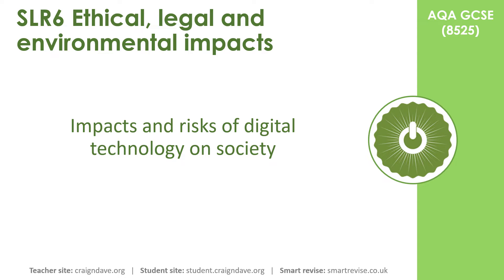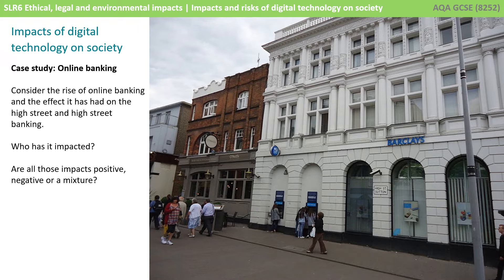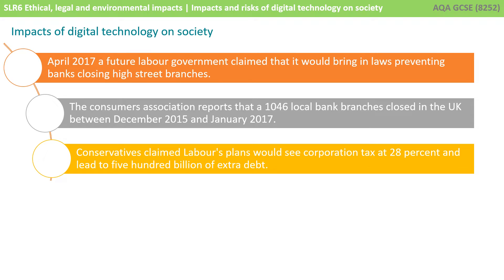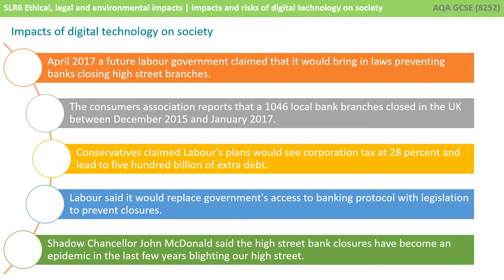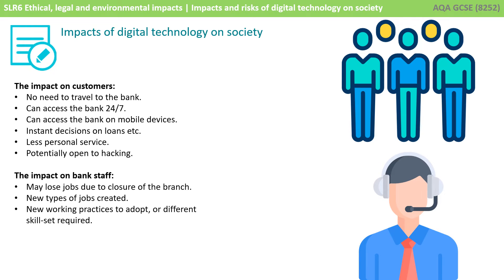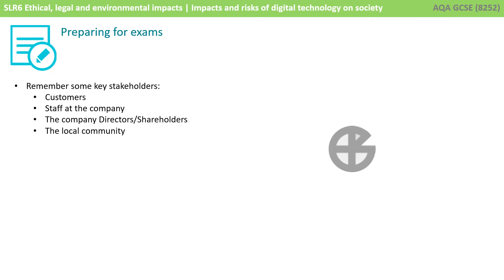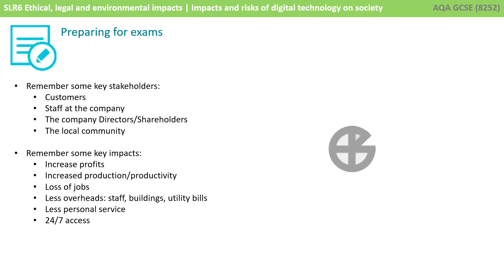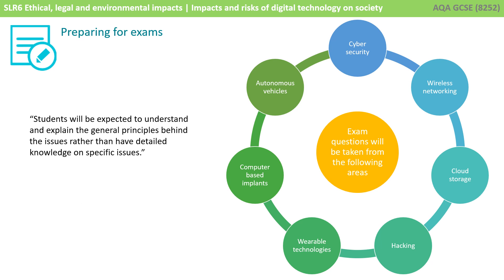32. AQA GCSE (8525) SLR6 - 3.8 Impacts & risks of digital technology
This video introduces a range of concerns surrounding computing technologies. The idea that new technologies bring with them new social and ethical issues, and that the law is often slow to catch-up to guard people against these issues. Some of the benefits of new technologies are briefly introduced, together with a simple case study on whether the internet should be regulated.

00:00 Impacts & risks of digital technology
00:21 Intro
00:26 Impacts of digital technology on society  - Online banking case study
03:51 Impacts of digital technology on society - Summary
05:38 Preparing for exams
08:39 Outro